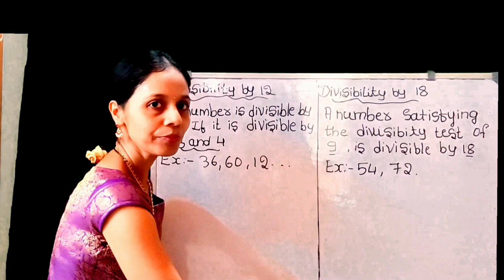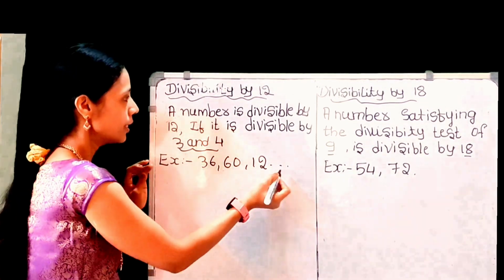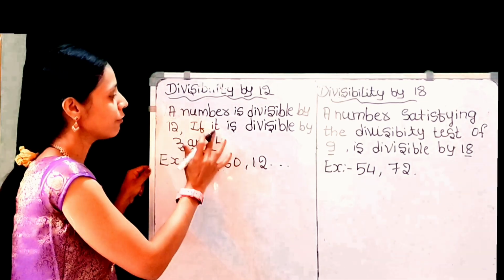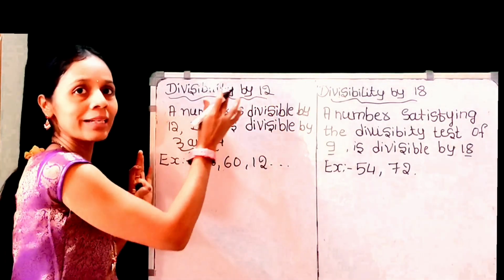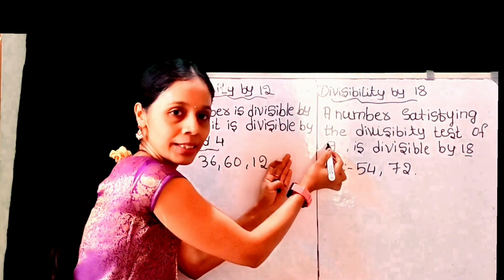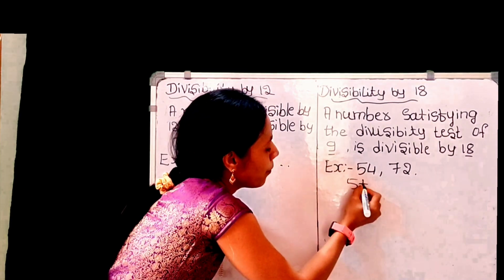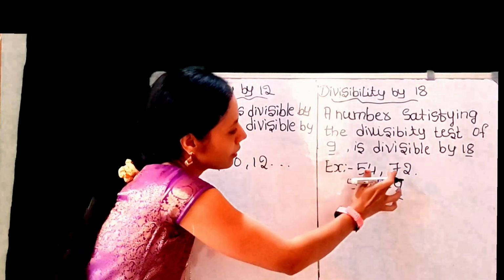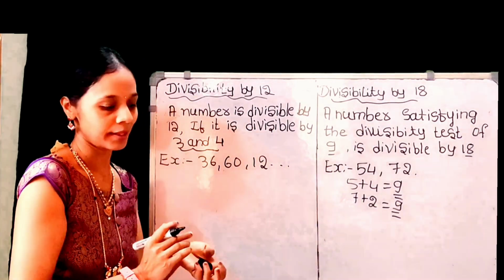Divisibility Rules For 12 and 18| math tips and tricks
Divisibility Rules For 12 and 18 | Divisibility| math tips and tricks

way of determining whether a given
 integer is divisible by a fixed divisor without performing the division, usually by examining its digits. Although there are divisibility tests for numbers in any radix, or base, and they are all different, this article presents rules and examples only for decimal, or base 10, numbers. Martin Gardner explained and popularized these rules in his September 1962